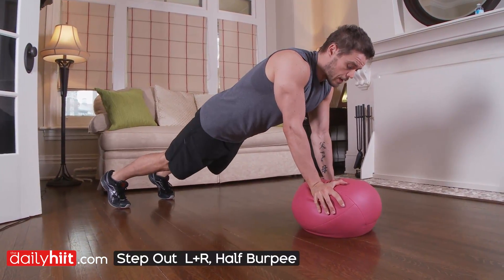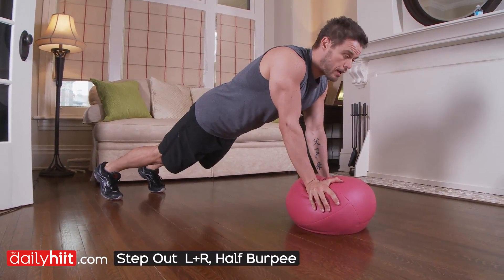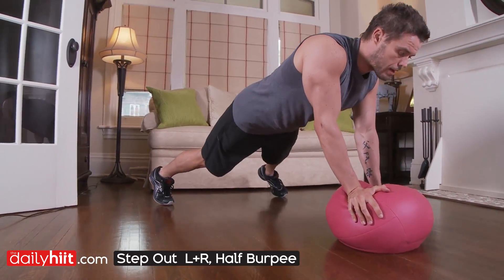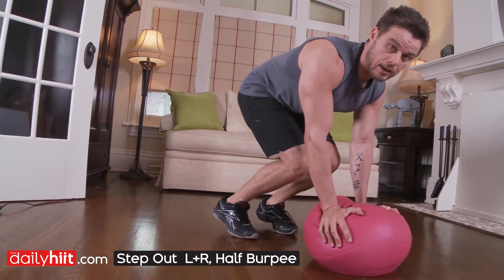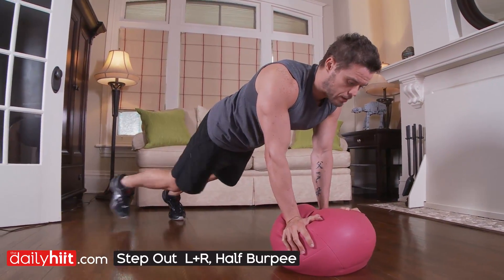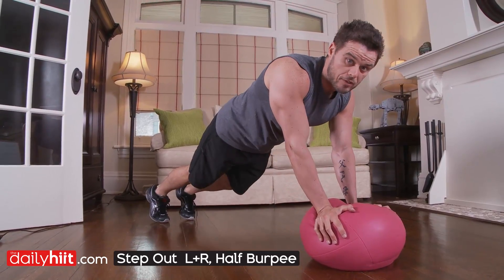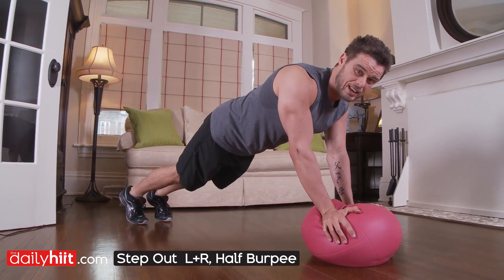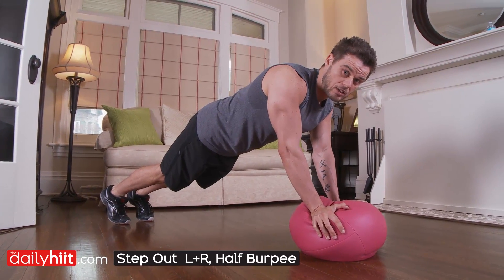Step Out Left Right Half Burpee - TheDailyHiit